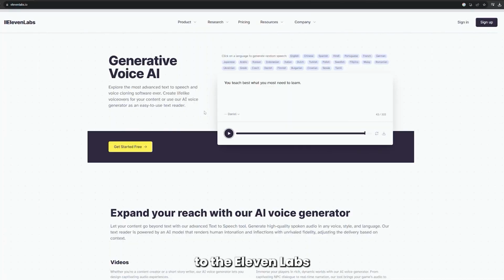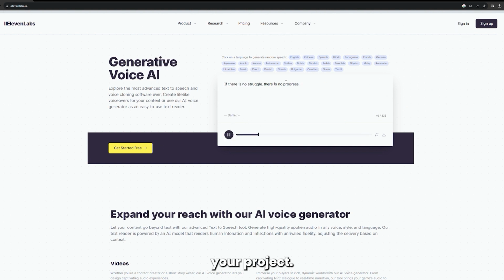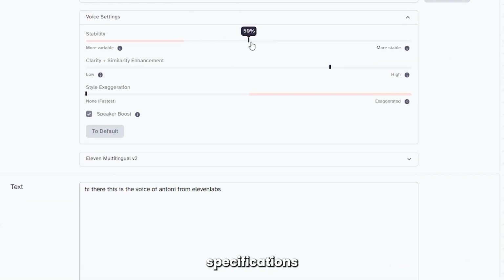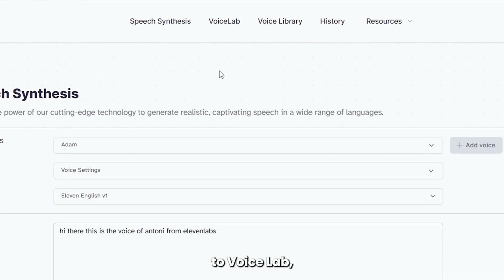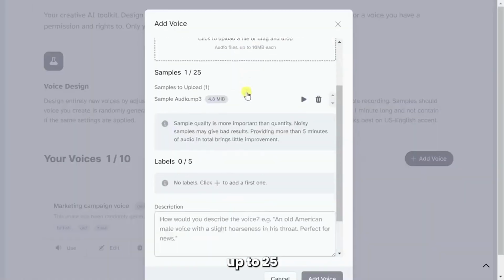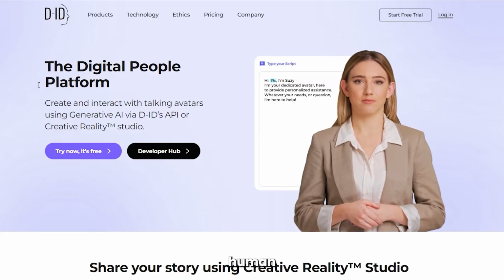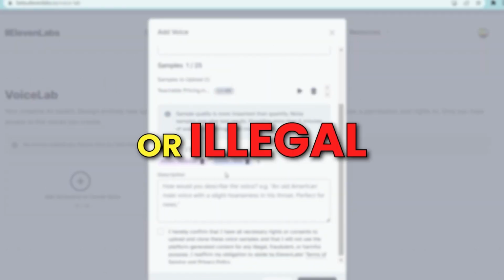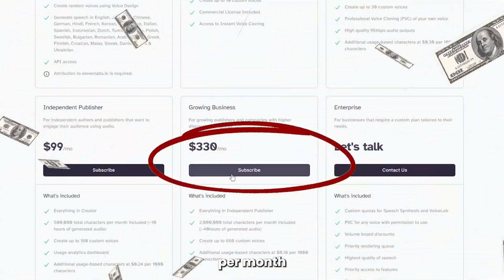We Know WHY YouTubers are OBSESSED with ElevenLabs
In this video, we'll be bringing the low down on ElevenLabs text to speech AI, not only an AI voice changer but a game changer too!
This Eleven Labs tutorial is for all you short form and long form content creators.  So if you're looking to create a cash cow YouTube channel or drive your TikTok or Reels onto the next level, ElevenLabs voice cloning has you covered.
We're gonna show you how to use Eleven Labs, one of THE BEST AI tools out there!
Make sure to watch right through, as we explain just how Mr Beast has extended his viewer base, using top AI tools like ElevenLabs AI.
Text to speech software doesn't get much better than this!